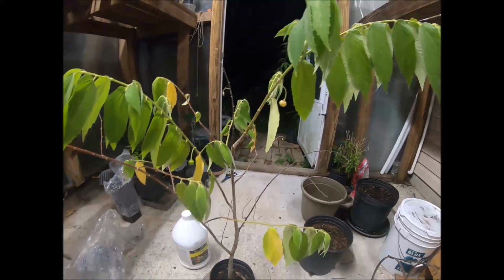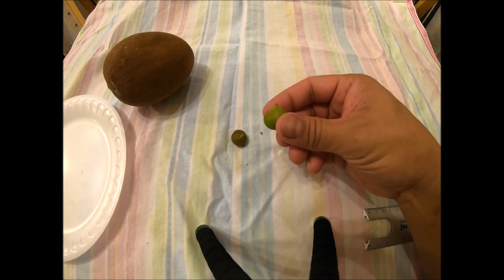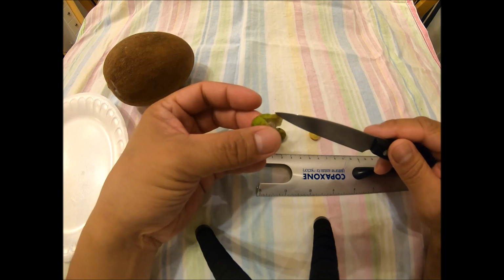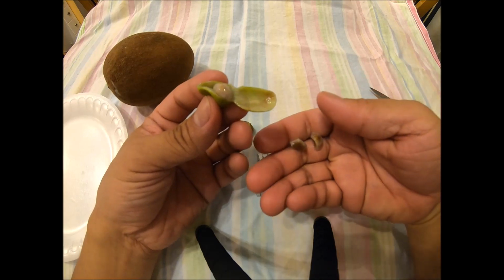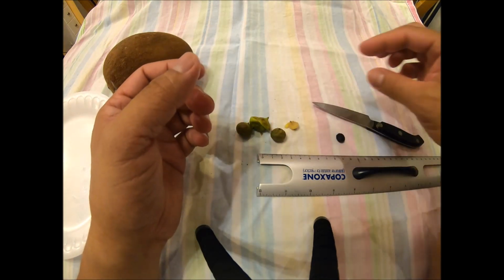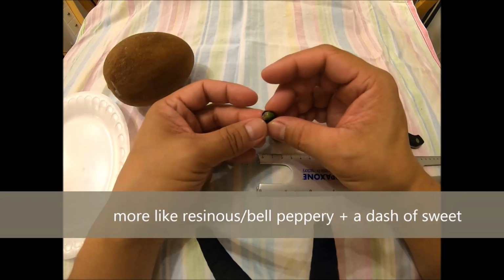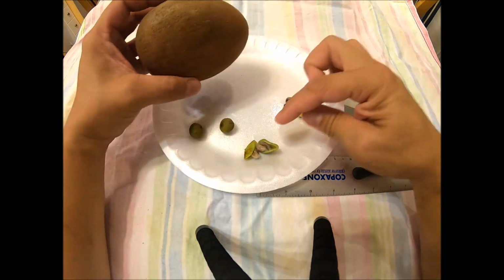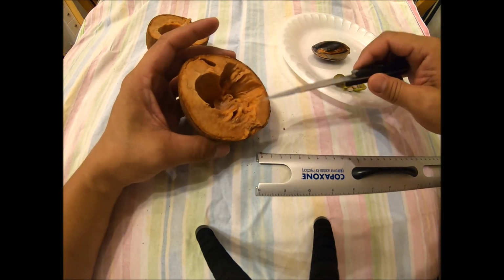Mamey sapote, yellow muntingia calabura, white jaboticaba, curry fruit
Another fruit sampling